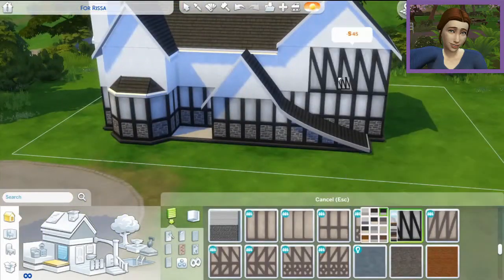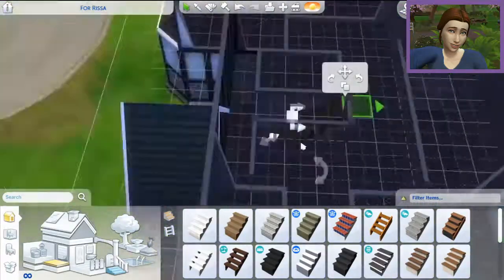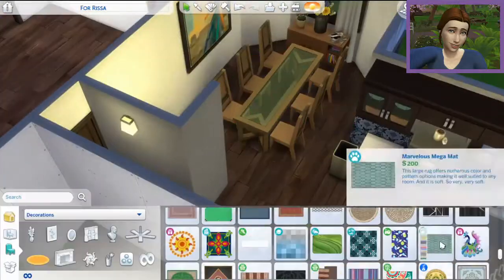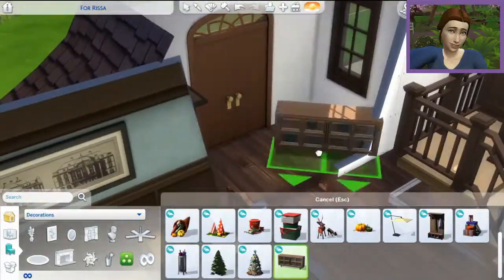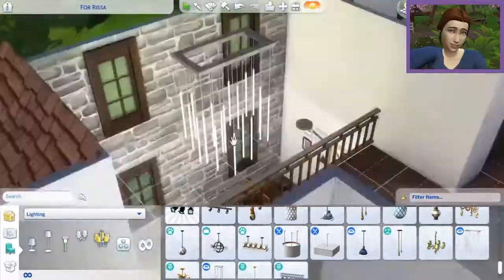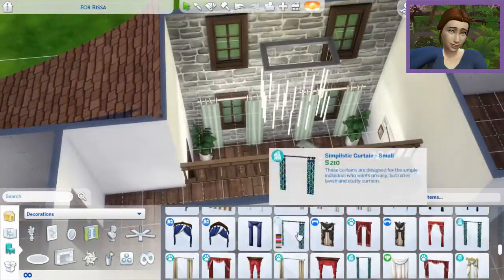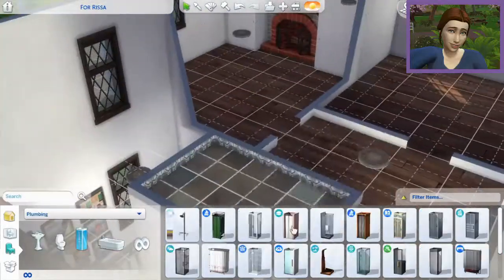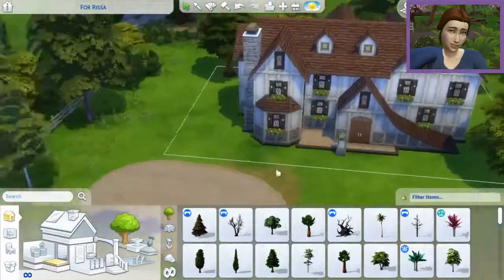Can I Furnish This Shell ARomanticAce Sent Me?? | Speed Build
Kira from ARomanticAce sent me this shell to furnish and I think she hates me??

Origin ID is kookykitt